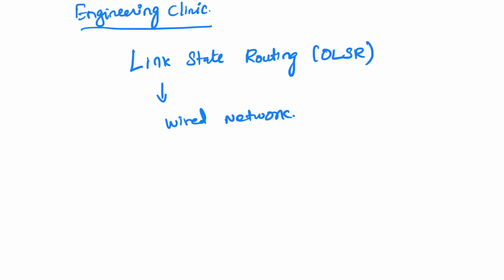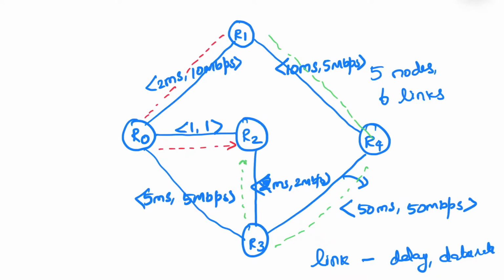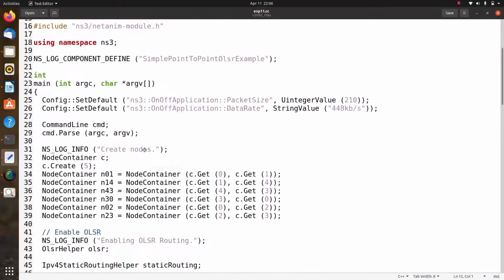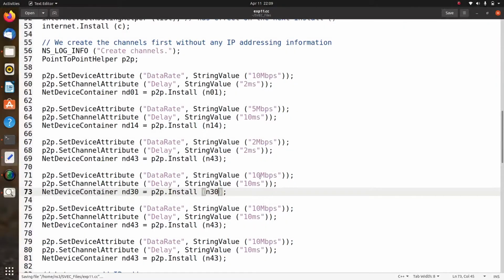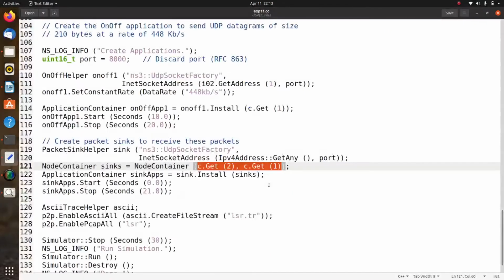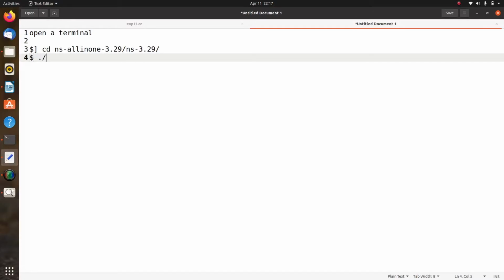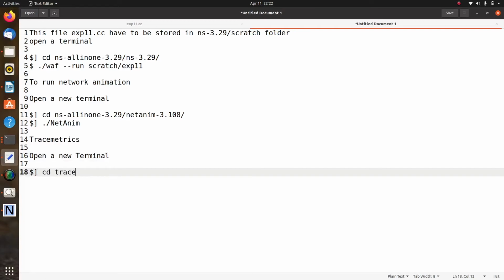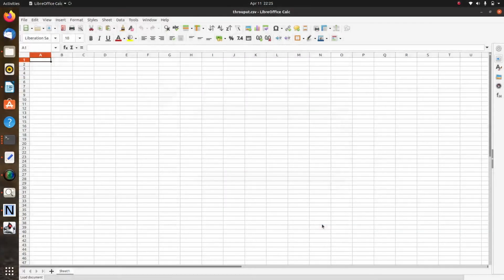Link State Routing in NS3 | Wired Network | NS3 Tutorial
This exercise can be one of the lab exercises of many universities in India. There are many more exercises to follow. If one understand this video, they can able to simulate any network design and run it successfully in ns3.

$] cd ns-allinone-3.29/ns-3.29/
$ ./waf --run scratch/exp11

To run network animation
Open a new terminal

$] cd ns-allinone-3.29/netanim-3.108/
$] ./NetAnim

$] cd tracemetrics-1.4.0/
$] java -jar tracemetrics.jar